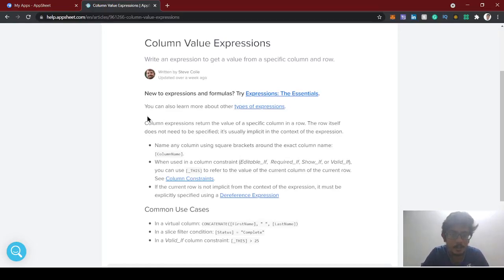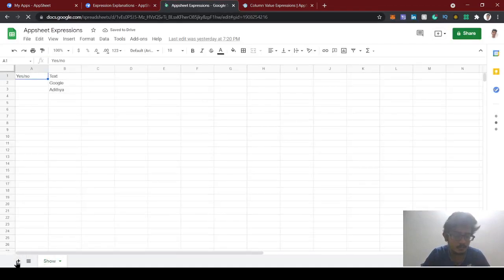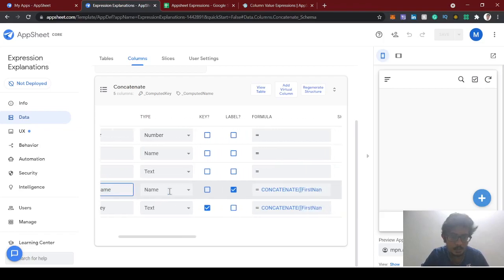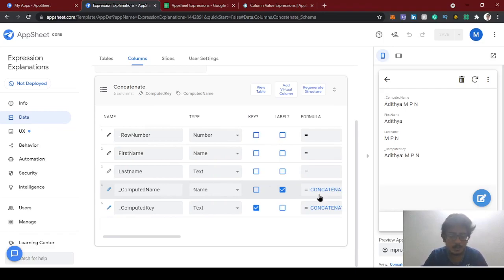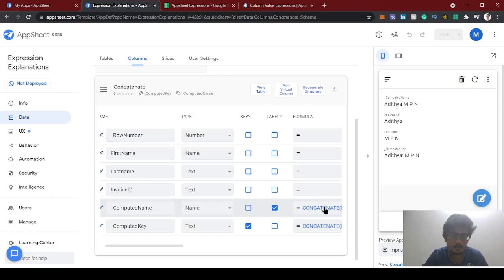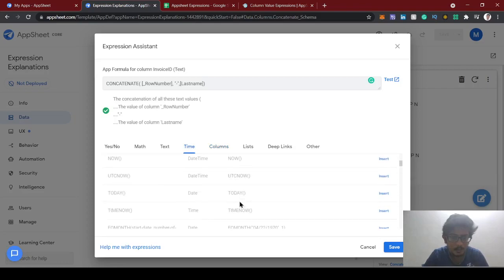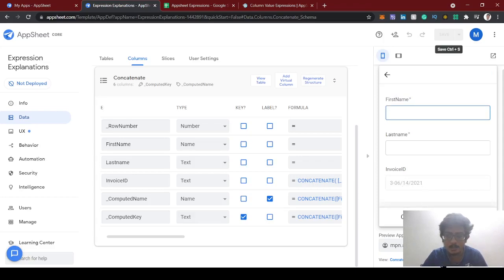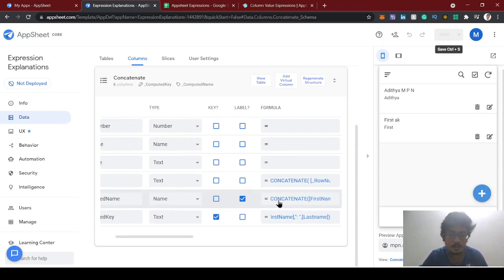How to use Concatenate Expression in Appsheet | Appsheet Expressions | InvoiceID Use Case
In this tutorial, we gonna discuss the Basic InvoiceID Generation using Concatenate Expression

Myself: Top Rated Freelancer & One of the Top TEN Appsheet Developers in Freelancing